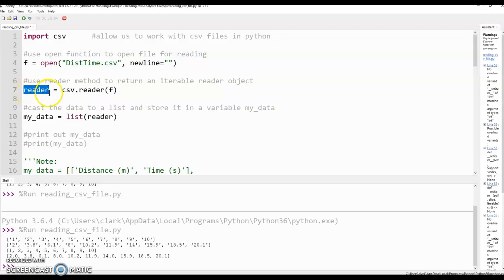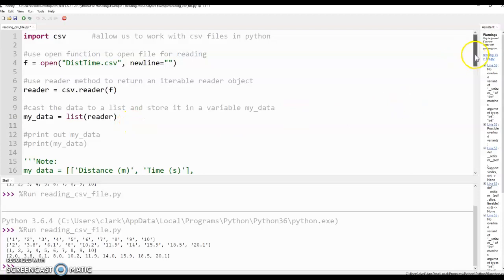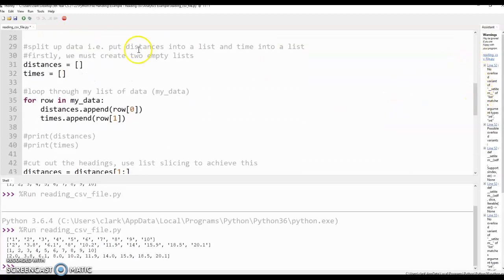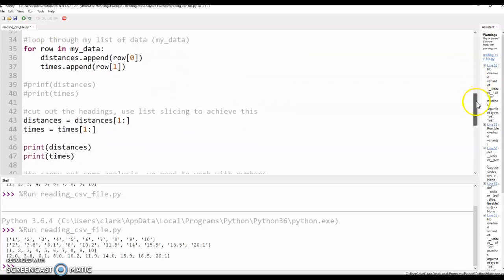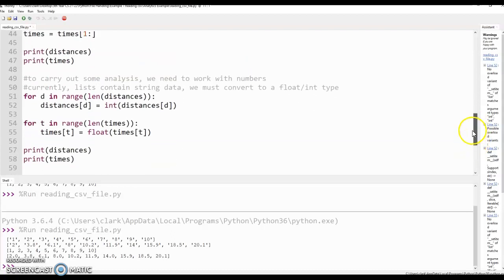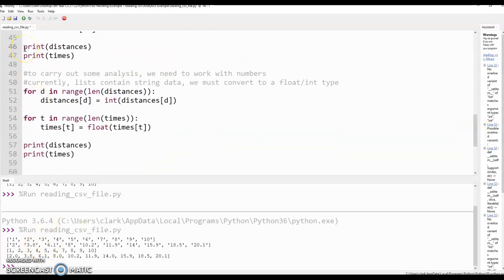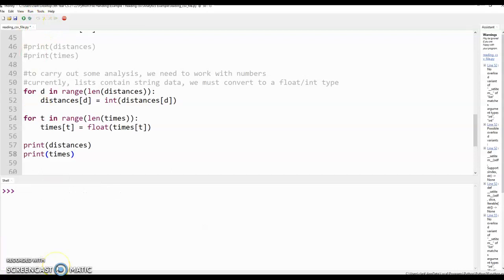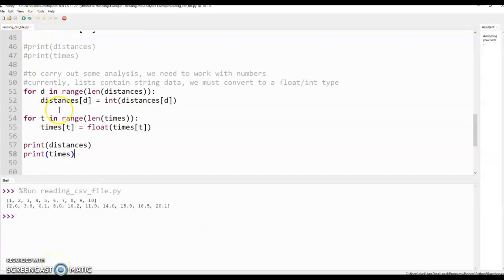#15 - The Calm B4 the Plot